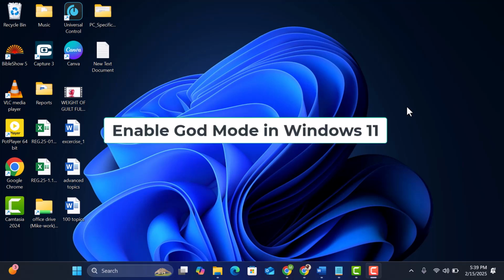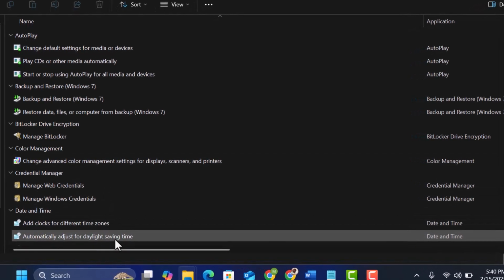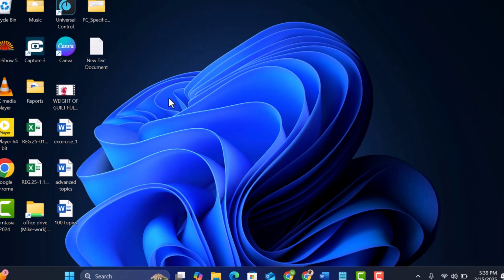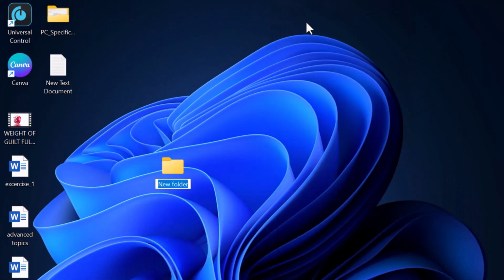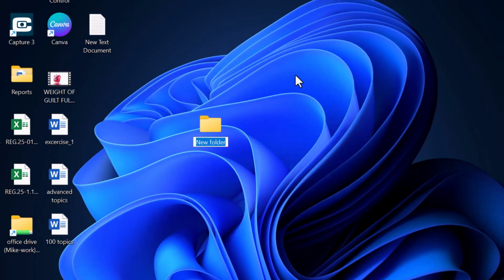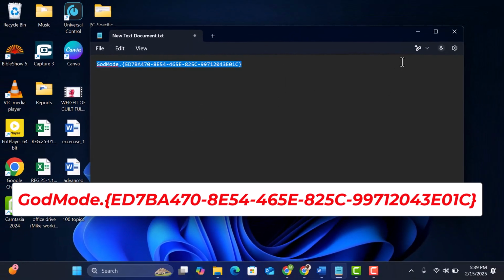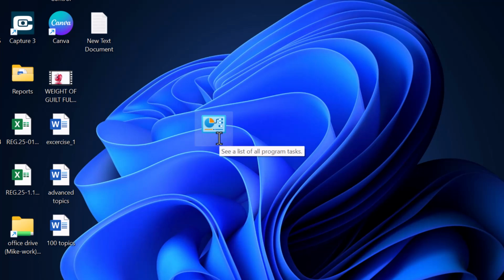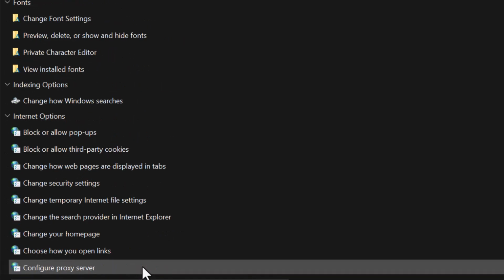How to Unlock God Mode in Windows 11 – Easy Tutorial!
Want to unlock hidden settings in Windows 11? In this quick tutorial, I'll show you how to enable God Mode, a powerful feature that gives you access to over 200 advanced system settings in one place! 🚀

Follow along step-by-step to make managing your Windows 11 system a breeze.